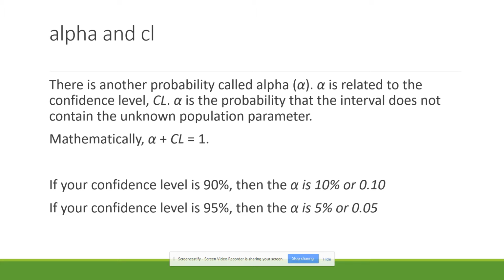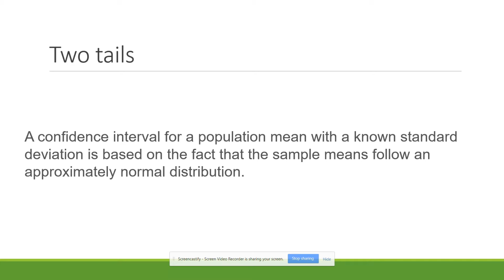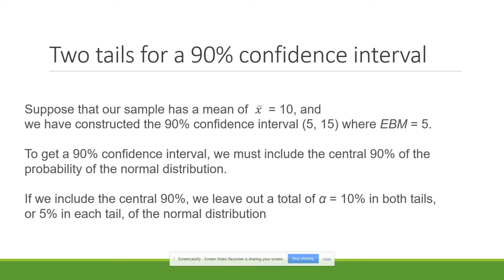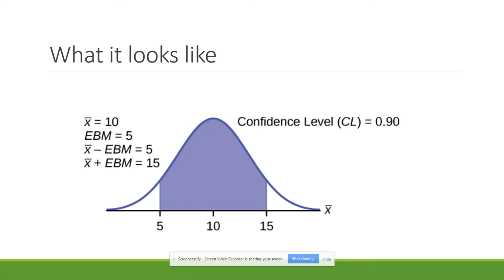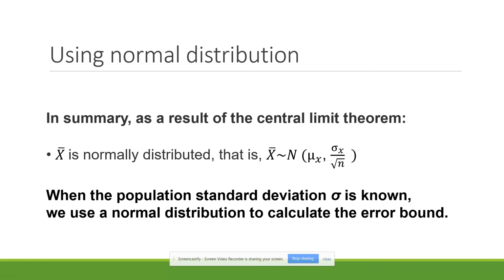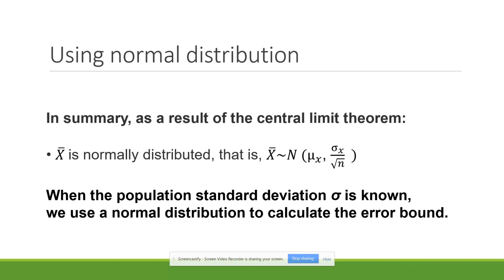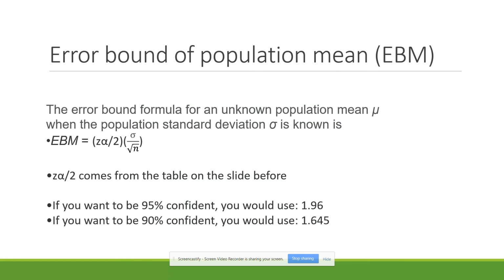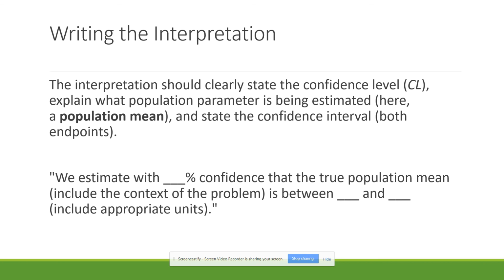Alpha CL and Two Tails